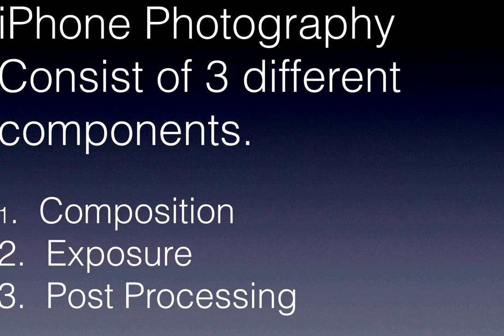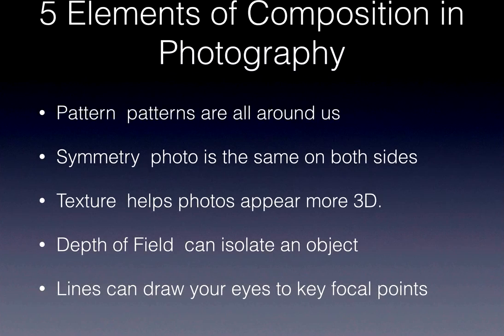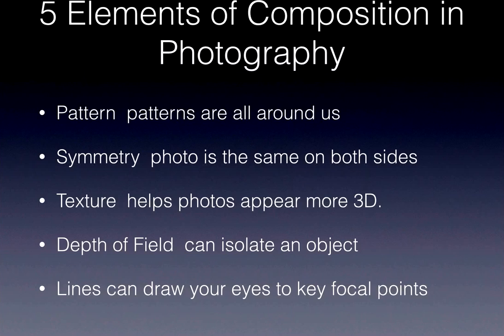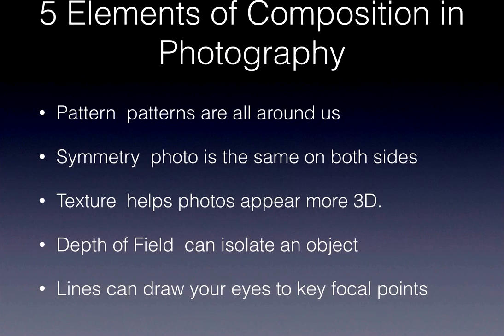iPhone Photography Tips For Beginners - Three Different Components of Photography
Three Different Components of Photography

iPhone Photography Tips For Beginners